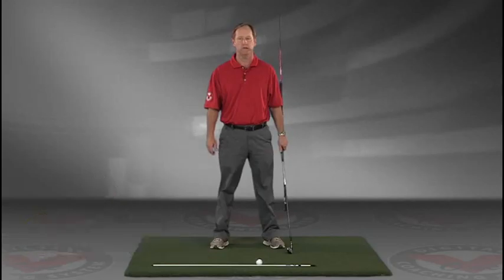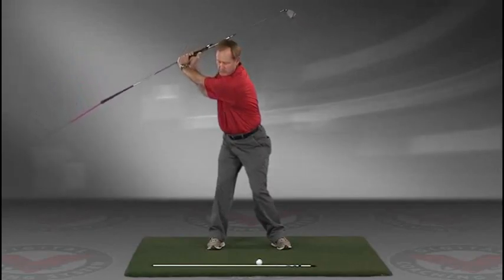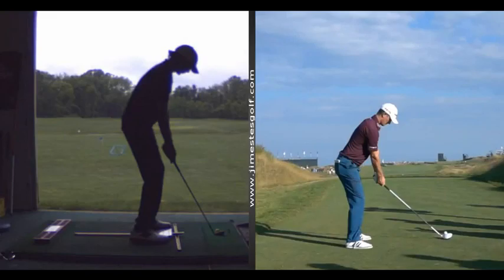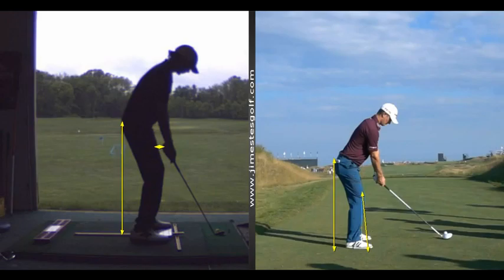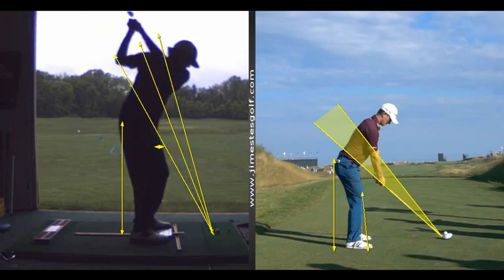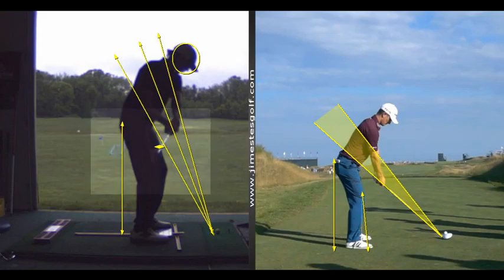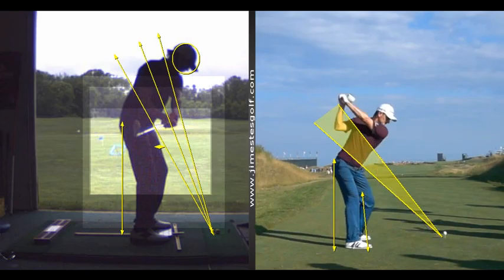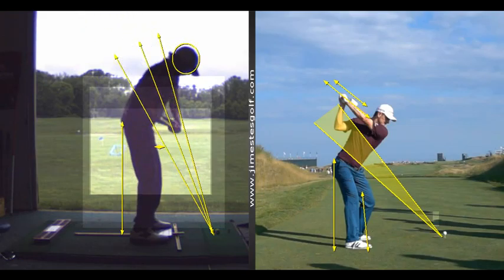V1 Pro analysis